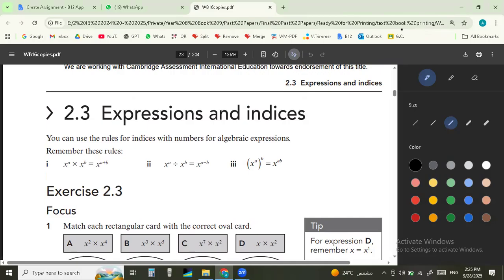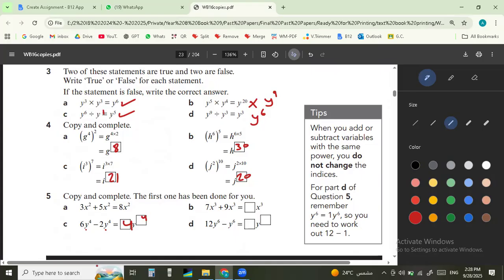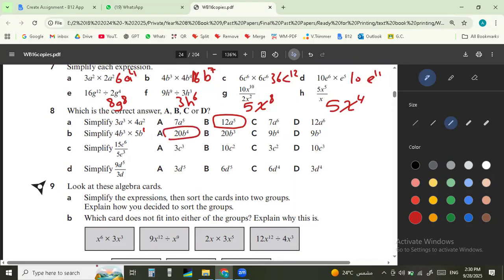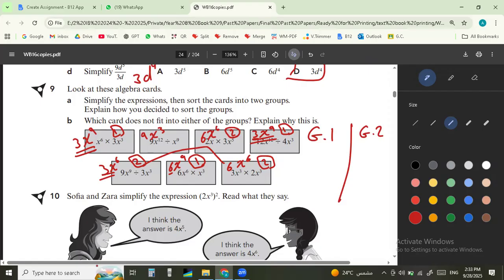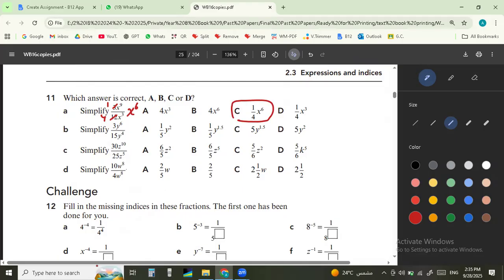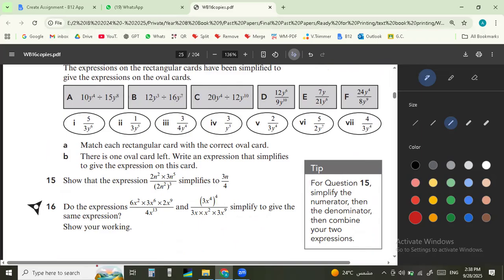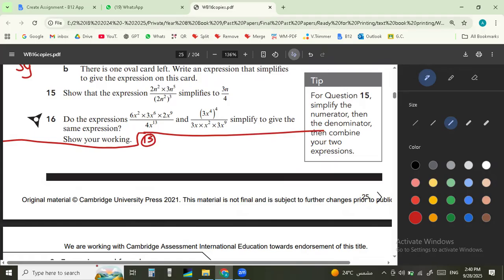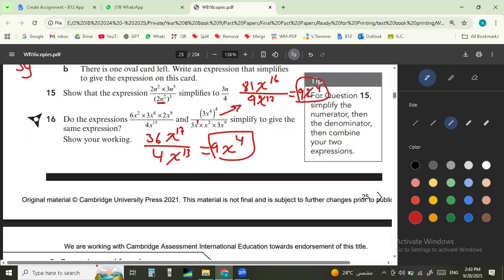2.3 Indices Workbook Stage 9 Discussion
2.3 Indices Math Workbook Cambridge Stage 9 Discussion